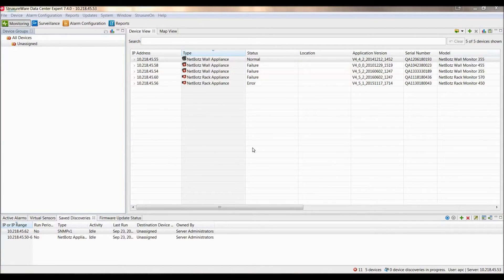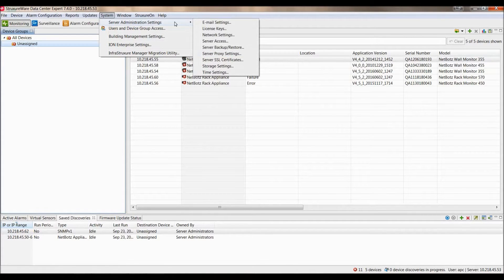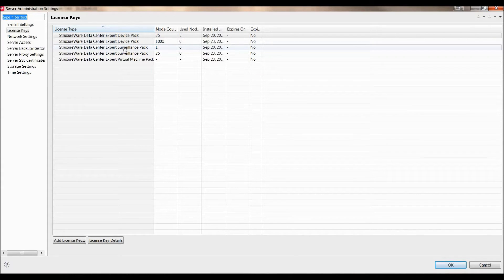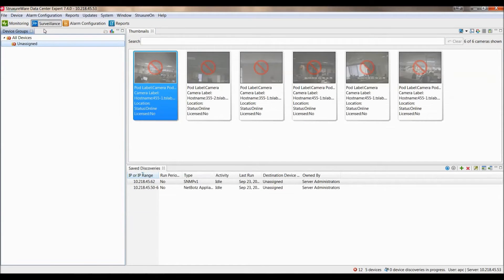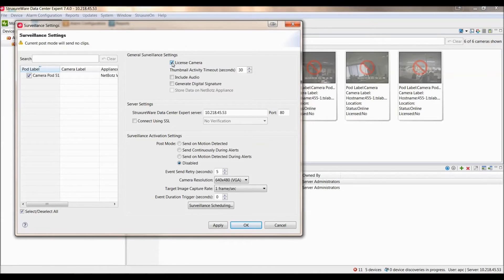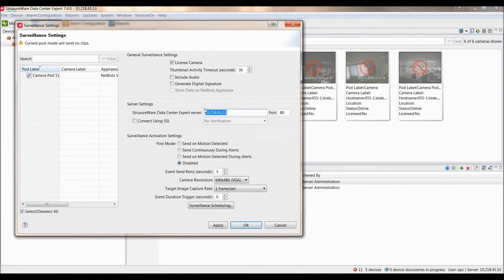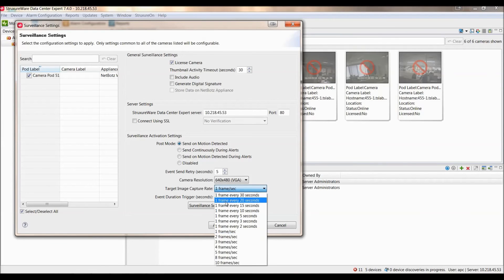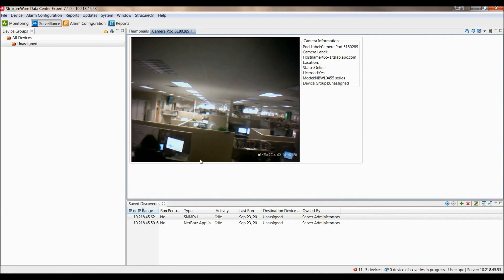Enabling Netbotz Camera Surveillance in StruxureWare Data Center Expert | Schneider Electric Support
Tutorial for enabling a Netbotz camera for surveillance in StruxureWare Data Center Expert (DCE)